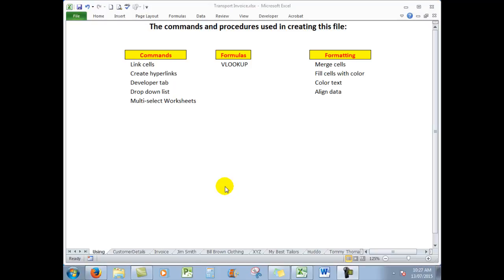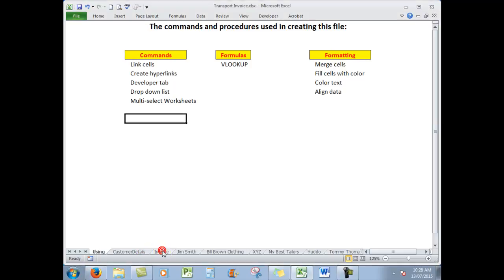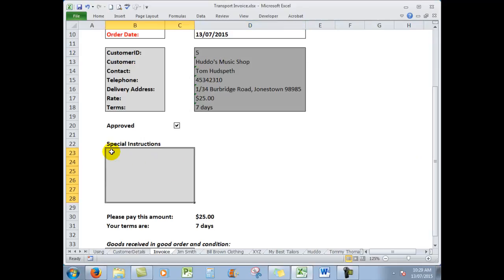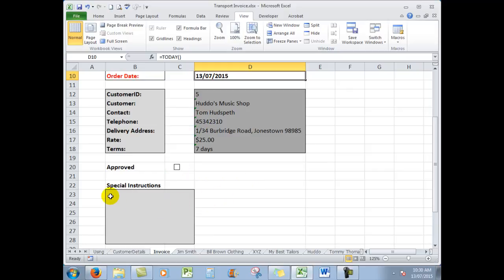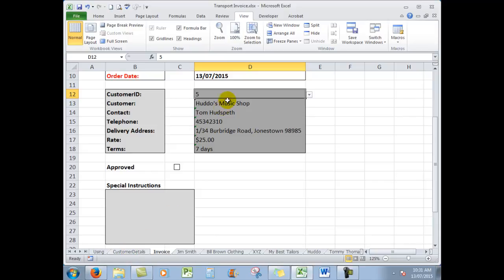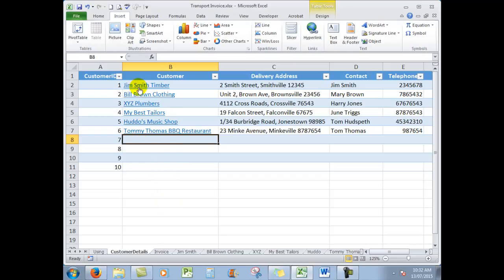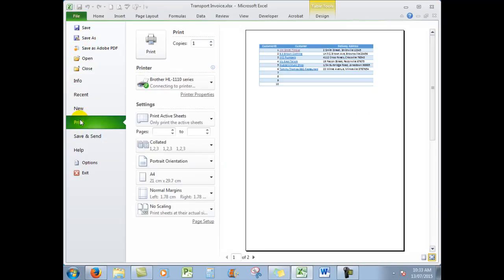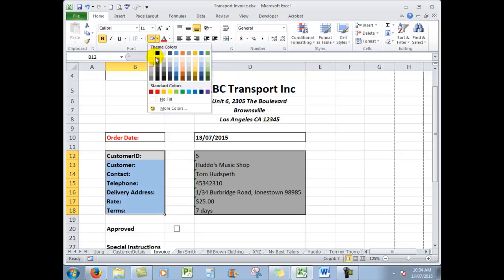Excel for learners - develop an invoice and customer list using a number of basic procedures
Develop a useful spreadsheet using some basic procedures.
and look for the file "transport invoice"